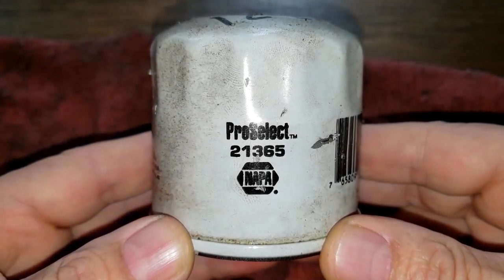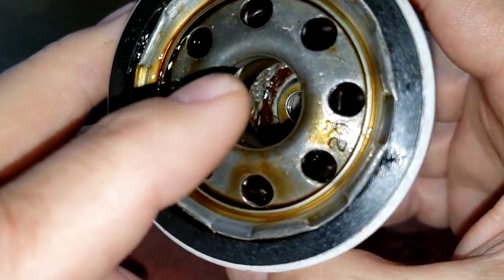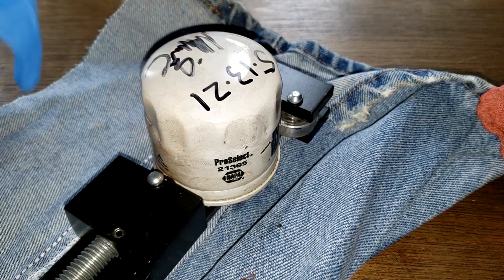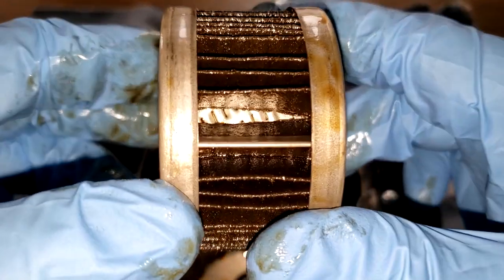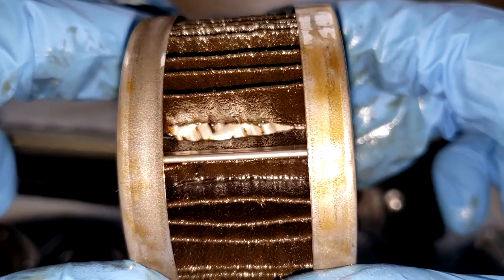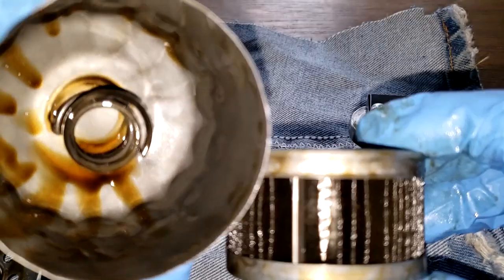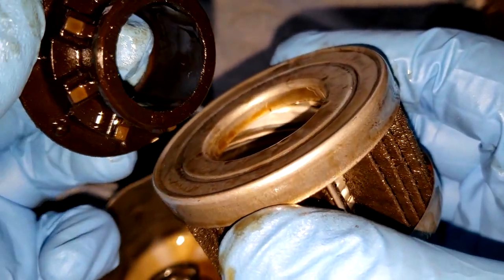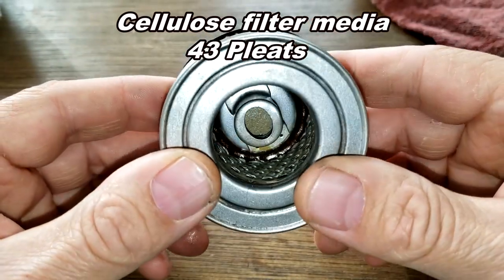Napa ProSelect Oil Filter Cut Open 21365 Tear / Blackstone Lab. Oil Analysis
Oil Filter Review.
This Napa Proselct oil filter came off of a friend's 2005 Nissan Murano. I wanted to open it up to see how it held up and what it caught. I never thought I would find this. One Big Tear!!
Welcome!